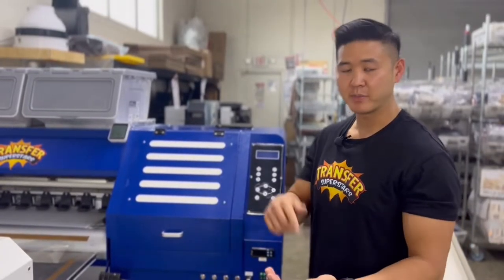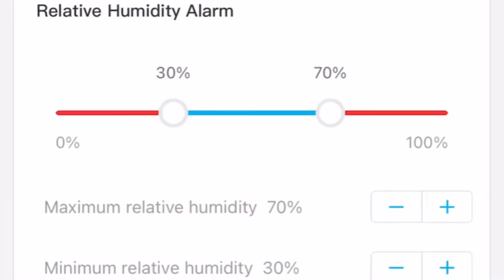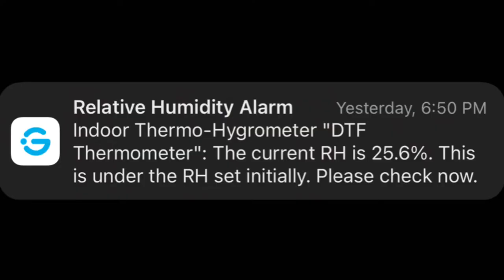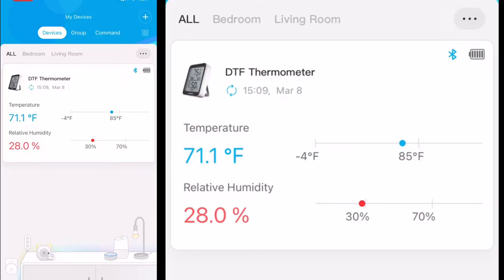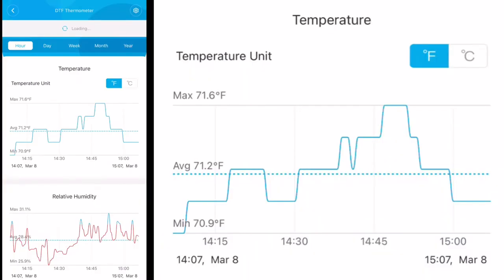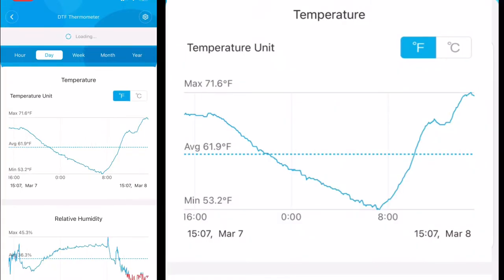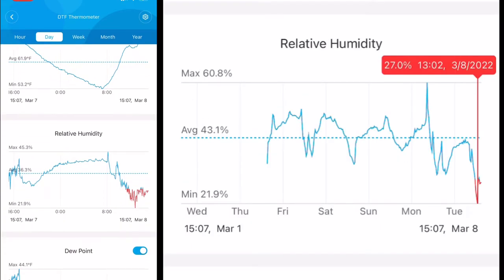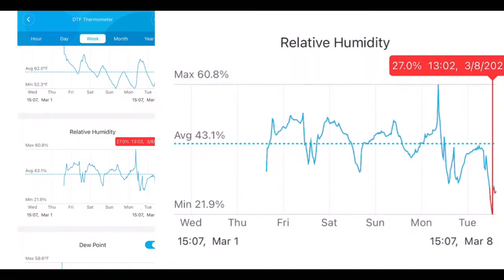Temperature and Humidity Monitor for DTF Transfer Printing - Bluetooth and Parameter Notifications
In this video we show you how we monitor our temperature and humidity in our printing environment. We use a bluetooth temperature and humidity monitor that we got from DTGPRO.